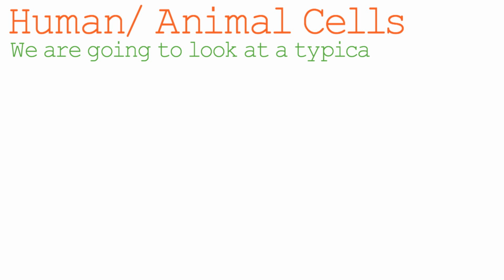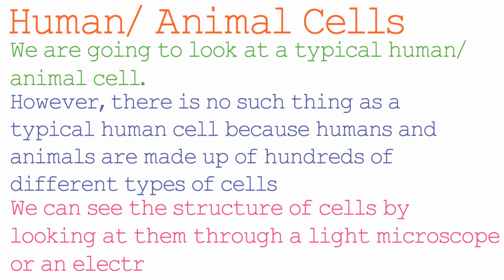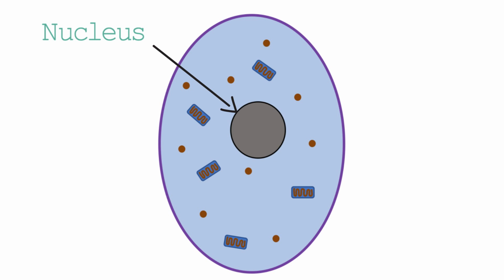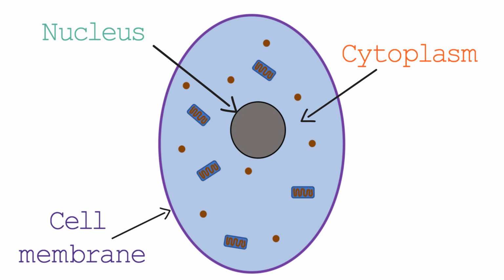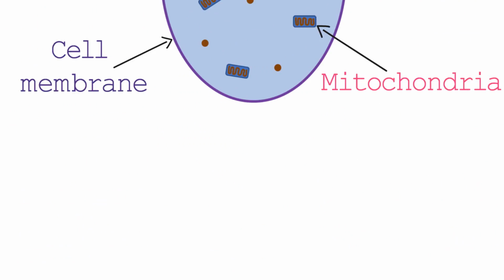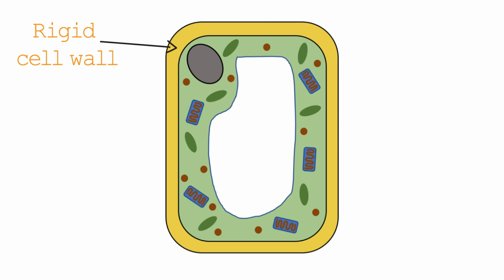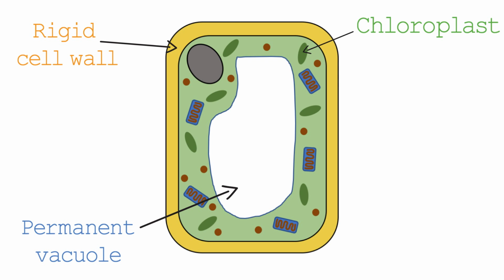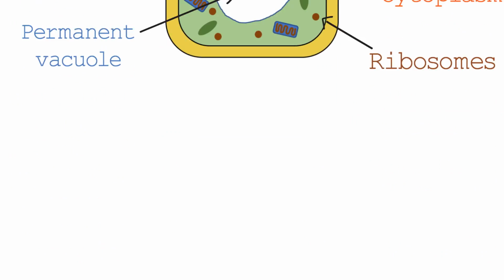GCSE AQA Combined Science: Trilogy - 1.1 Plant & Animal Cell Structure